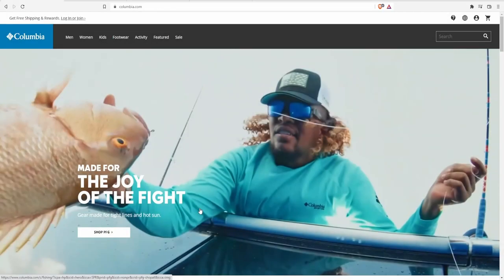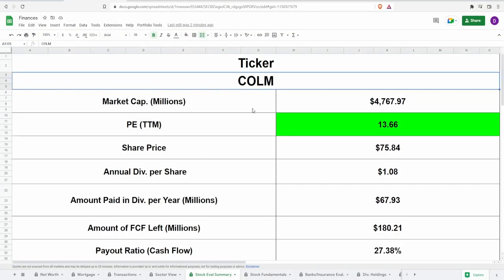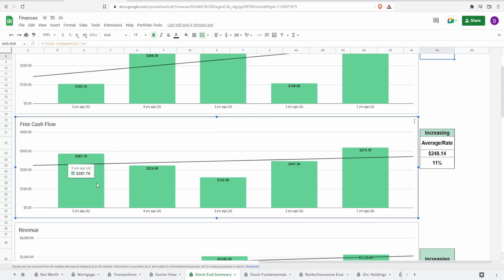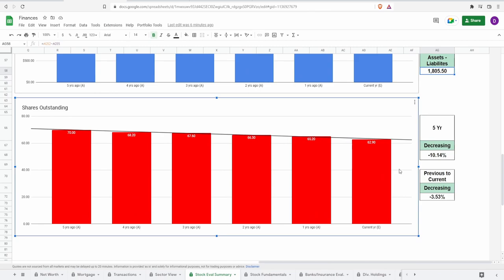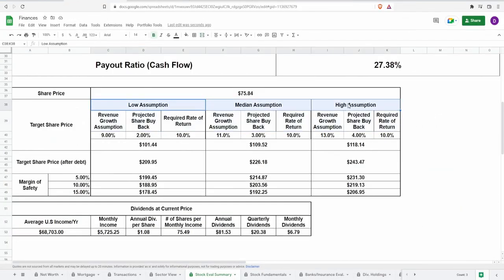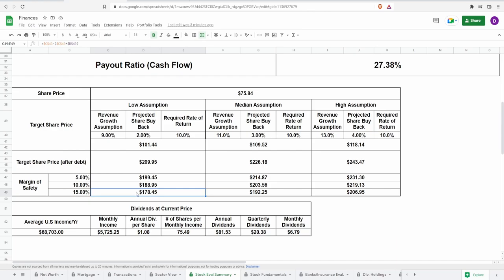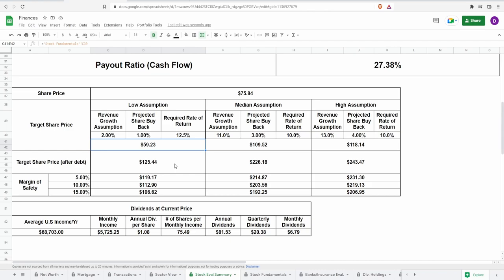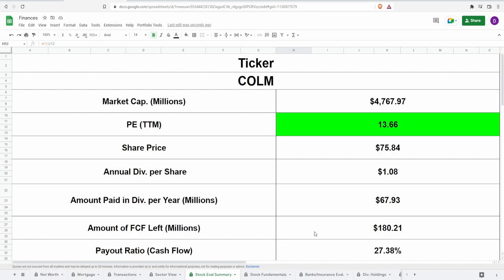Stock Analysis | Columbia Sportswear Company (COLM) | VERY NICE!